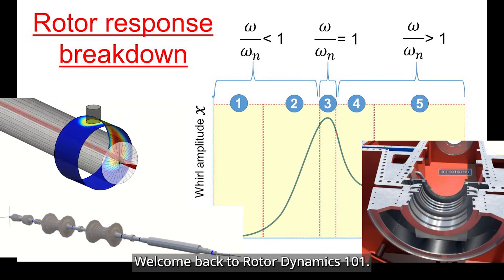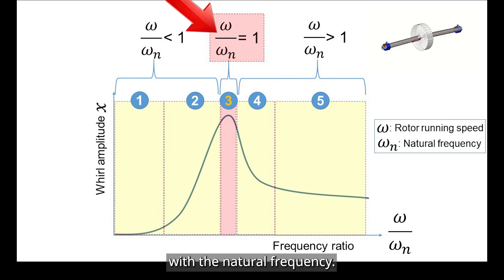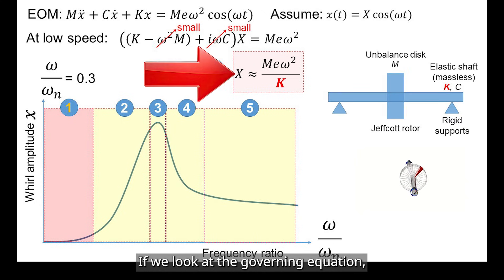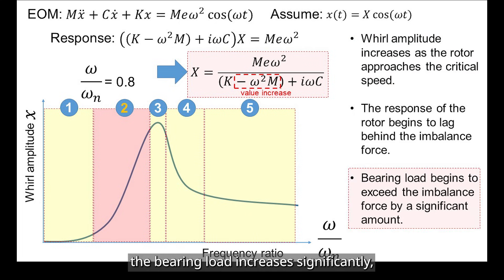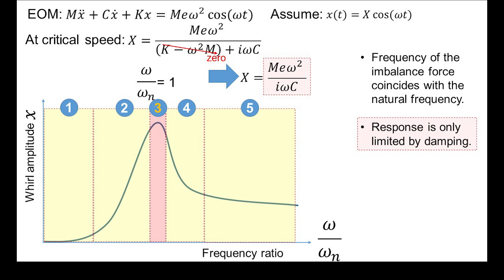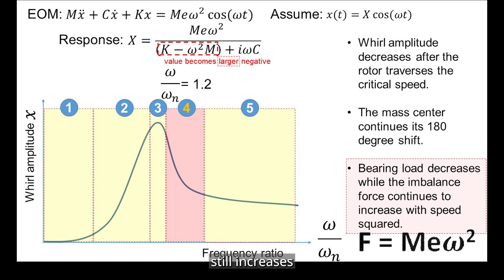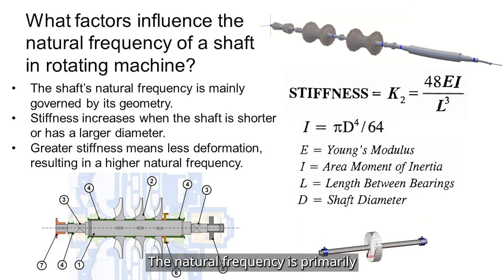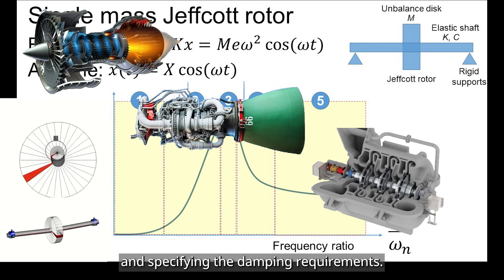Understanding Rotor Vibrations: The 5 Key Areas of Imbalance Response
Welcome back to Rotor Dynamics 101! In this video, we dive into one of the most critical topics in rotating machinery: rotor response to imbalance forces.

Using the Jeffcott rotor model, we break down how imbalance affects vibration across different frequency ratios — from low-speed operation to high-speed dynamics.

You’ll learn:
✅ What the frequency ratio really means
✅ The 5 key regions of the rotor response curve
✅ Why damping is crucial near critical speed
✅ How imbalance shifts rotor motion from geometric to mass center
✅ Practical insights for designing high-speed rotors, jet engines, compressors, and rocket turbopumps

Whether you’re an engineer, student, or turbomachinery enthusiast — this episode will help you understand:
🛠 How stiffness, damping, and imbalance shape rotor behavior
🚀 Why high-speed machines must avoid excessive amplitude
💡 How to interpret vibration plots and make better design decisions

About the presenter:
• Ph.D.